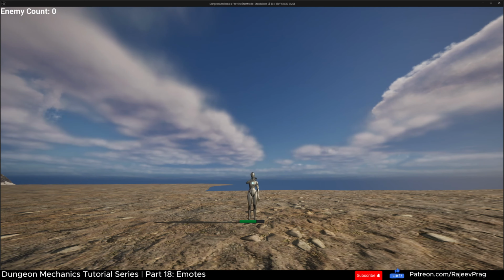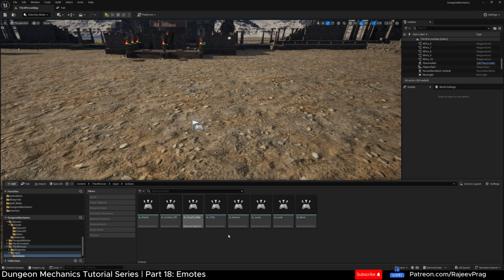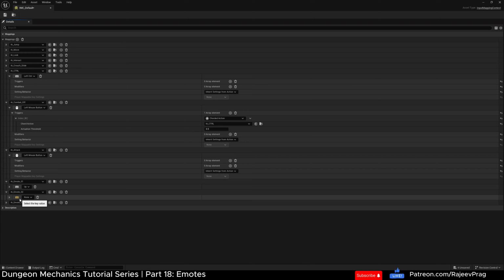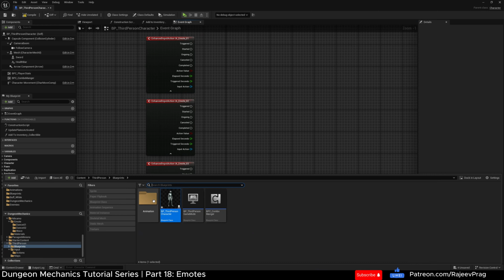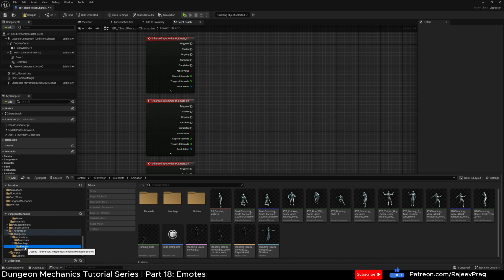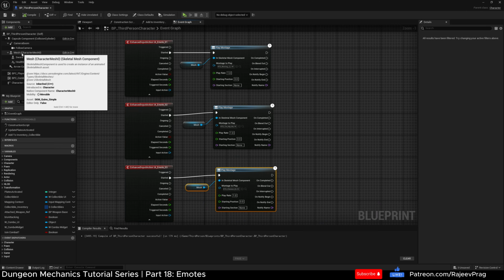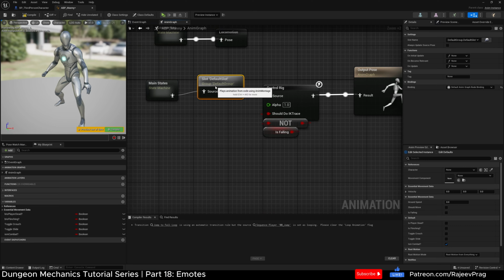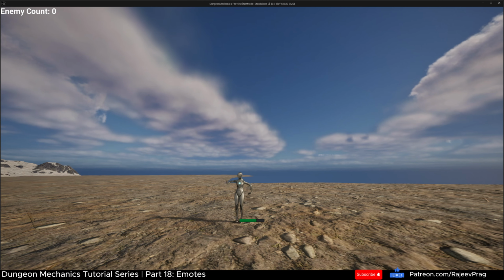Part 18: Emotes |Dungeon Mechanics Tutorial Series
In this tutorial, we will learn how to create the UI to display your counter.